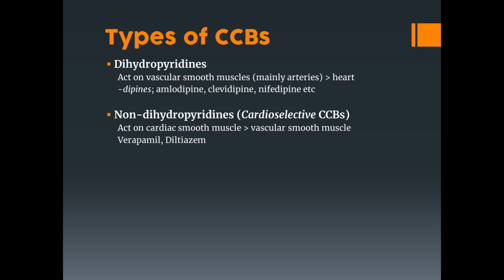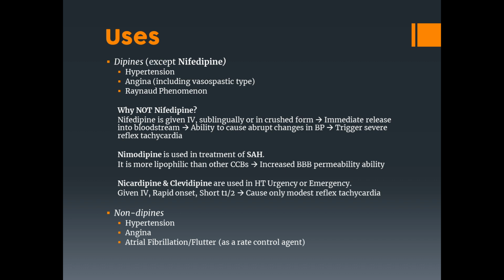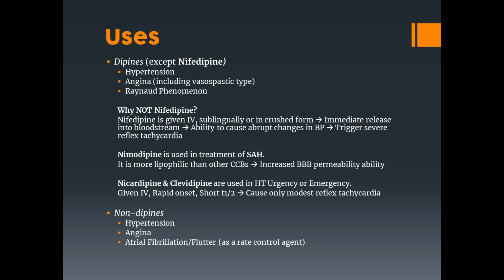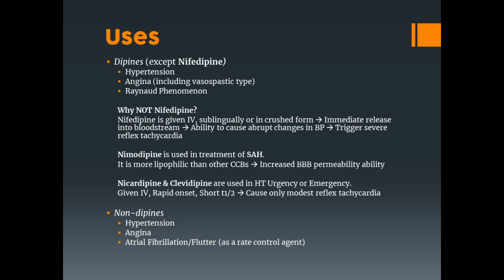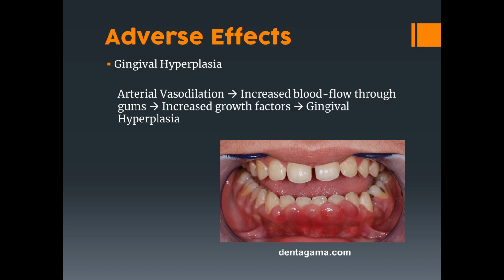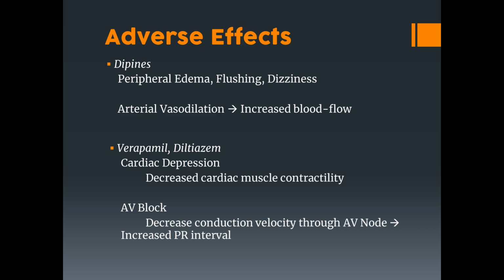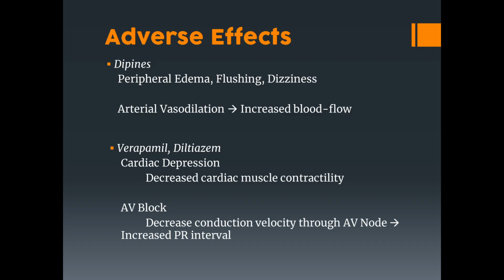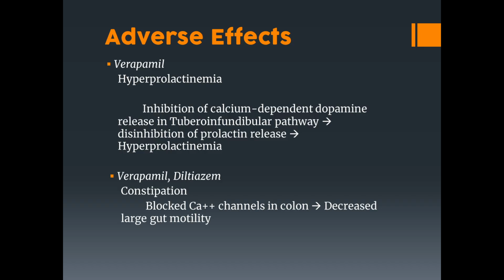Calcium Channel Blockers/CCBs | Adverse Effects Explained | Pharmacology Decoded | USMLE Step 1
Welcome to Pharmacology, Decoded.

In this slideshow lecture series, we break down drugs through the one lens that matters most in STEP 1 exam: their adverse effects—and the mechanisms behind them.
Not just what goes wrong, but why it goes wrong.

Each video connects:
Drugs → Mechanism→ Uses → Side effects

If you’re a medical student, doctor, or USMLE aspirant who’s tired of memorizing lists of adverse effects, this series will give you the logic that makes drugs stick.